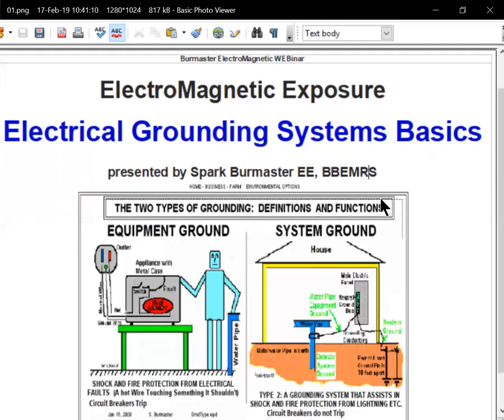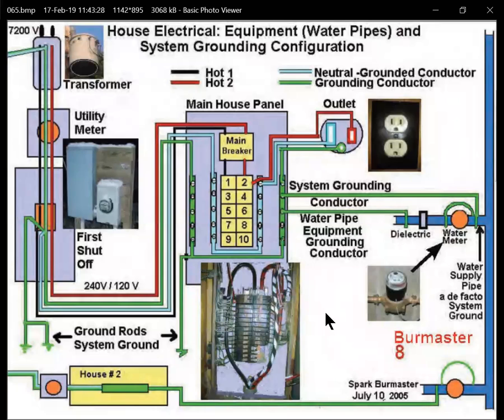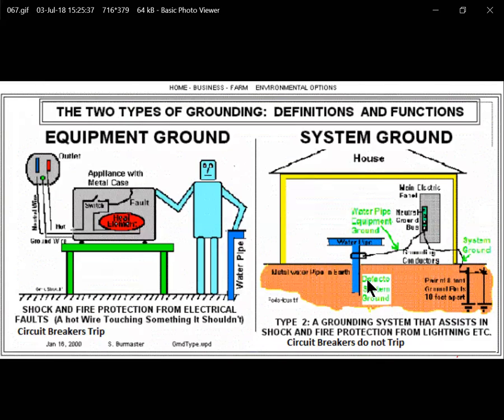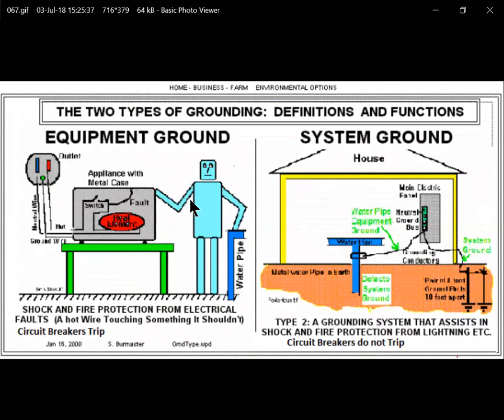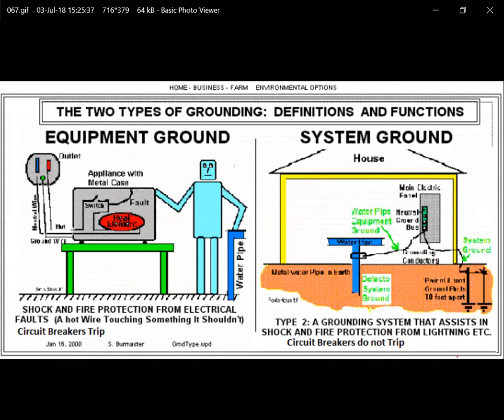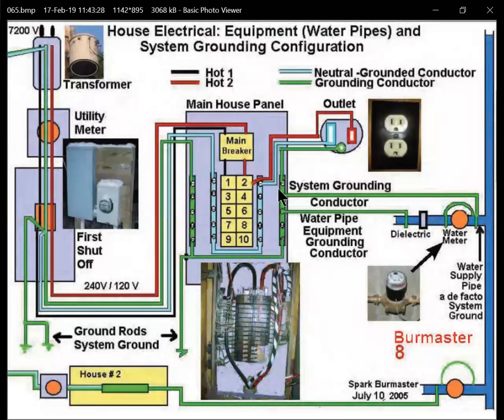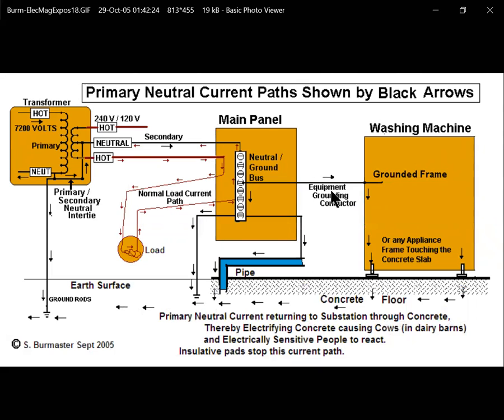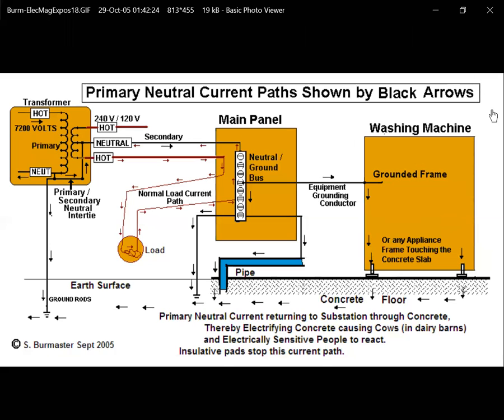Practice Grounding 01